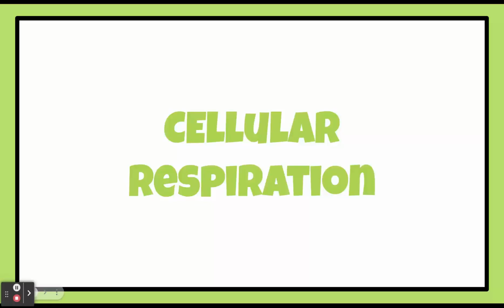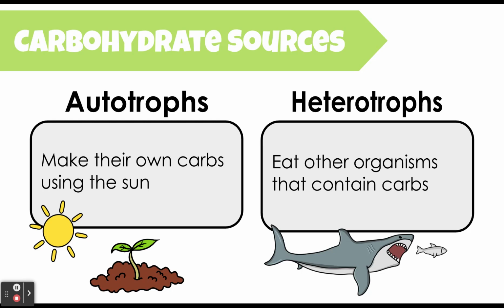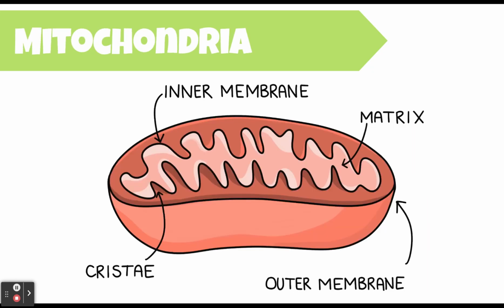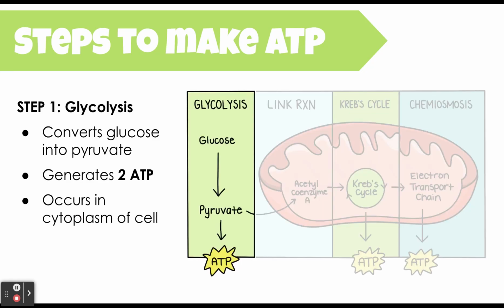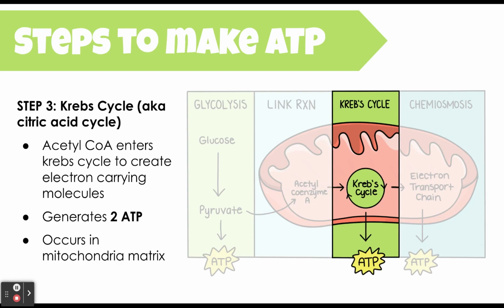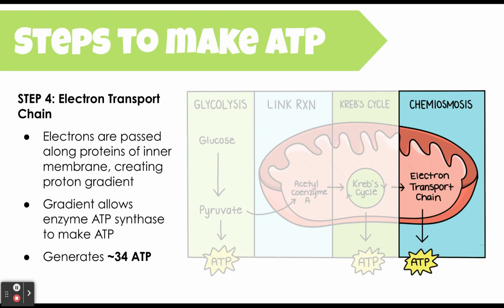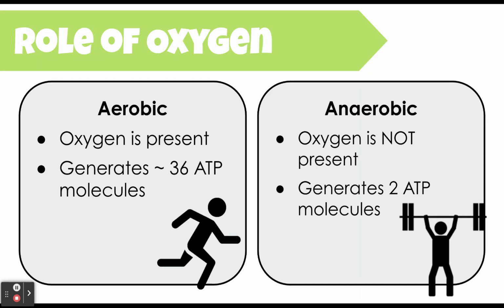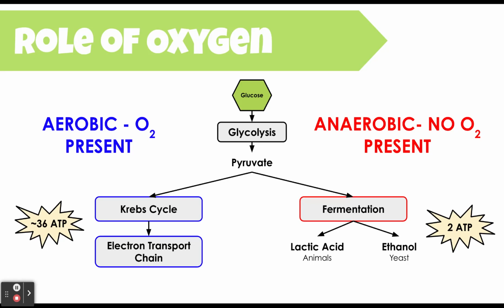Demystify Cellular Respiration: Unlock the Powerhouse of Your Cells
Ever wondered how your body gets energy from food? The answer lies in a fascinating cellular process called cellular respiration. This comprehensive video lecture will break down cellular respiration into easy-to-understand steps.

You'll learn:
-What cellular respiration is and why it's crucial for life
The four key stages: glycolysis, link reaction, the Krebs cycle, and the electron transport chain
-How ATP, the cell's energy currency, is produced
-The role of oxygen in aerobic respiration and anaerobic respiration without oxygen
-Real-world examples to connect cellular respiration to your daily activities

This lecture is perfect for:
-Students in biology or life sciences classes
-Anyone curious about how their body functions

By the end of this video, you'll have a solid grasp on cellular respiration and its role in powering your body!